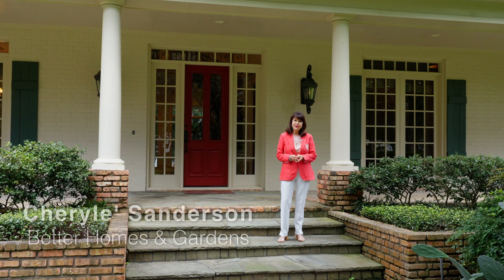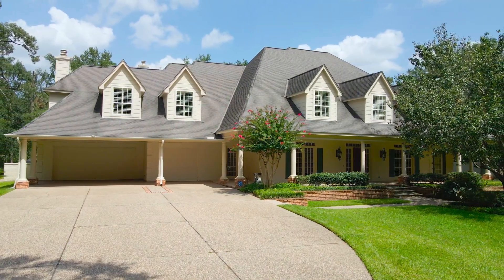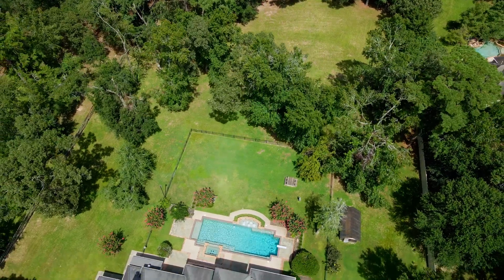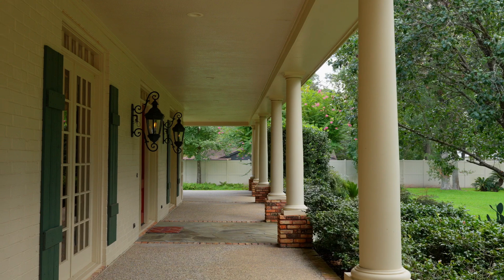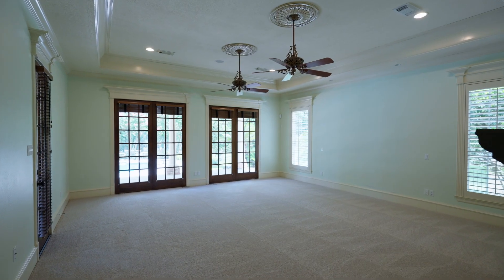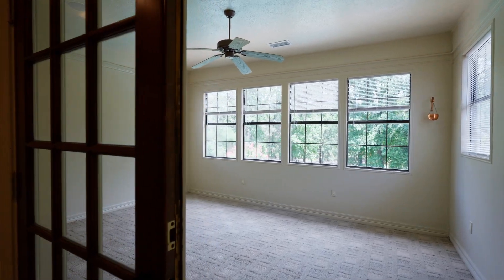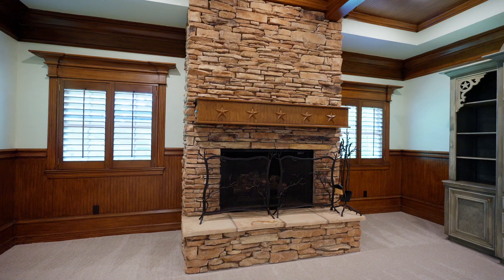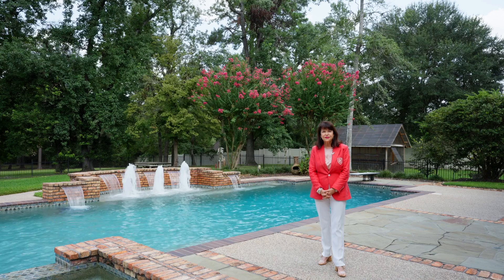25522 McDonald Rd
Video tour of this gorgeous listing in The Woodlands, TX on 5 UNRESTRICTED acres!